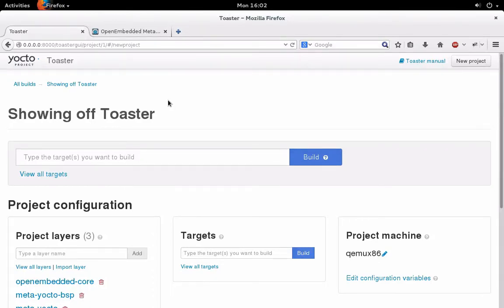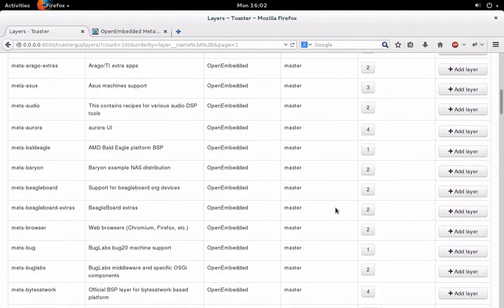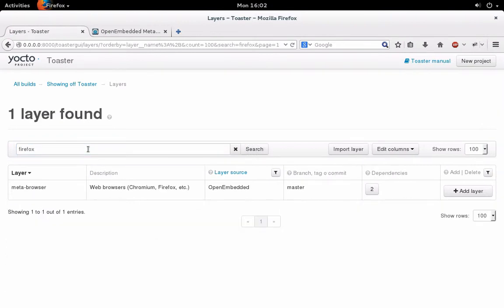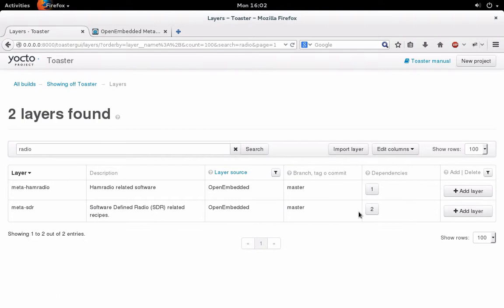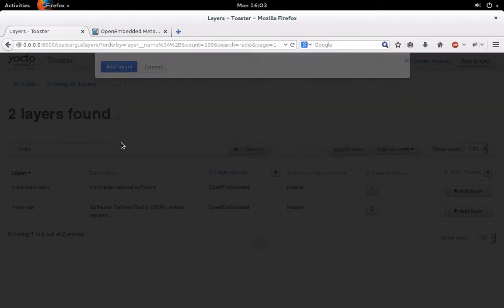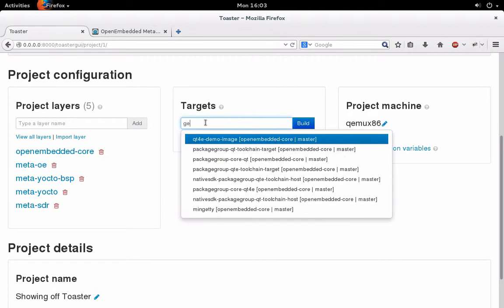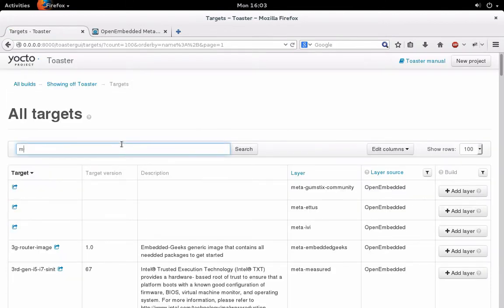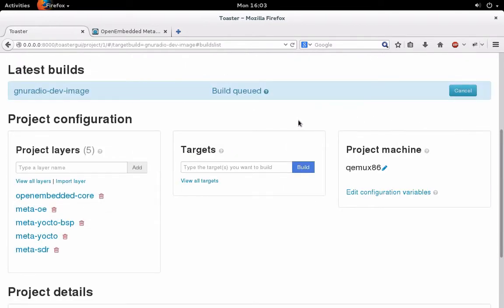Toaster layer sources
We have added collections of layers to Toaster: we call them layer sources. We have turned the OpenEmbedded Metadata Index into one of these layer sources. As a result, all metadata created by the OpenEmbedded community is available in Toaster out of the box. This video shows you how to select layers and recipes to build using the information from the OpenEmbedded layer source.